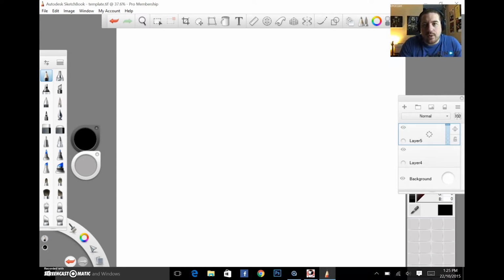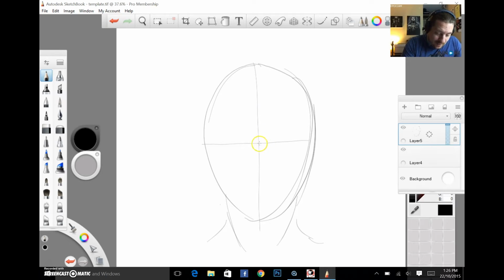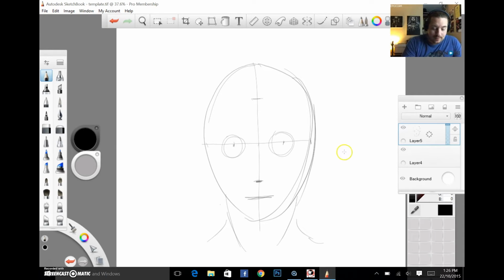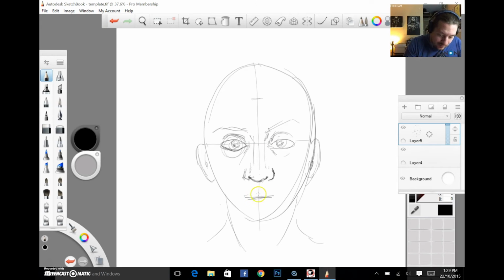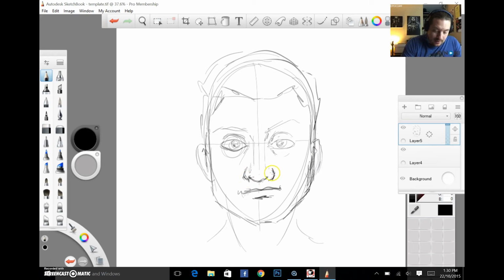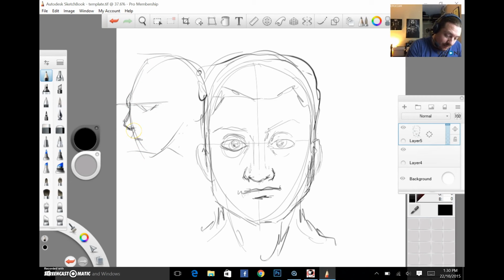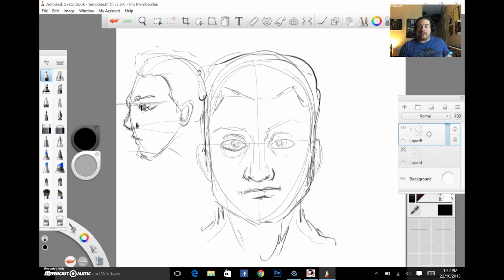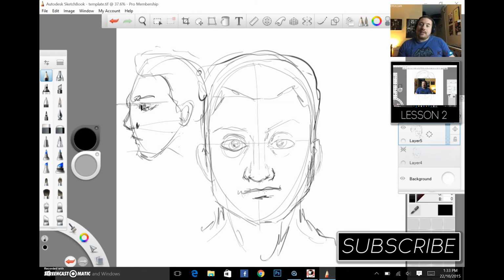How to draw a face - Lesson 1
In this video tutorial, Corey Wyer attempts to break down the basic geometry of the face in a way that's simple to understand.